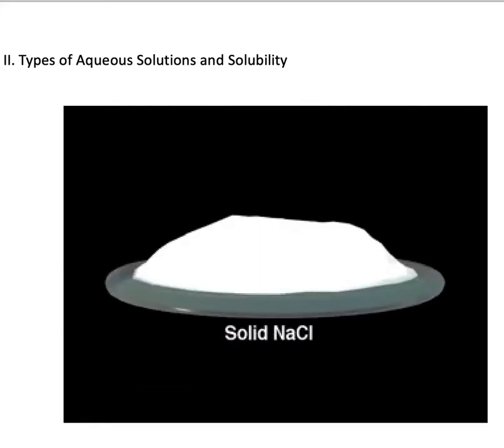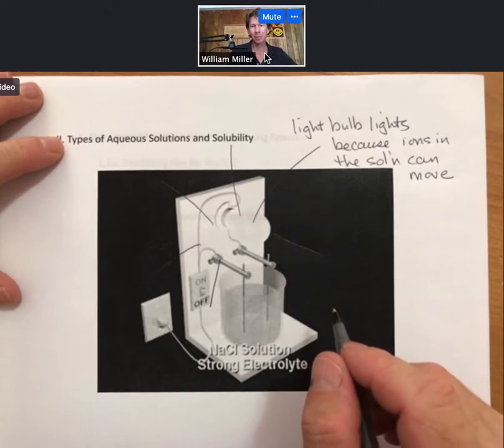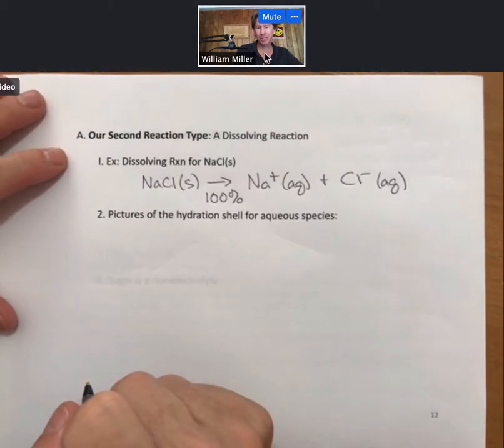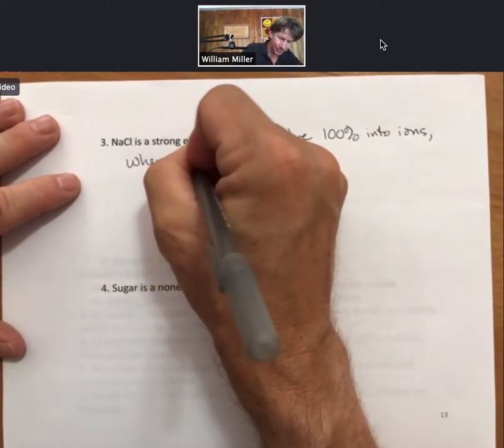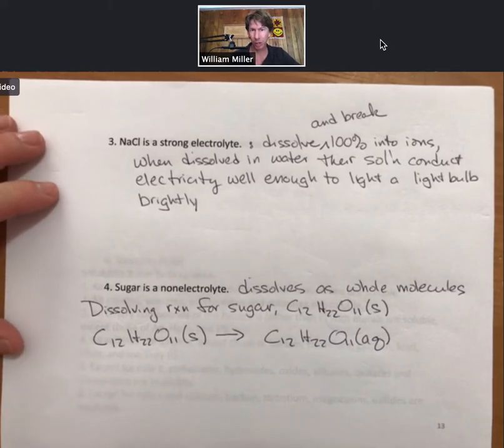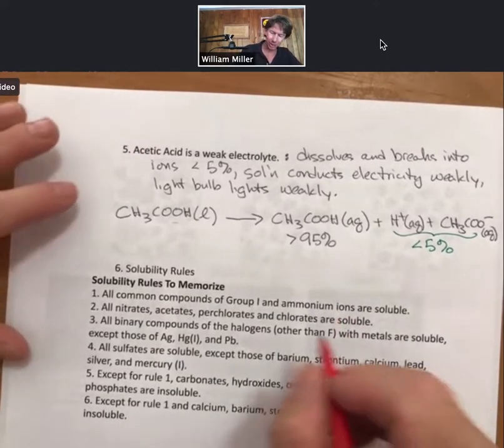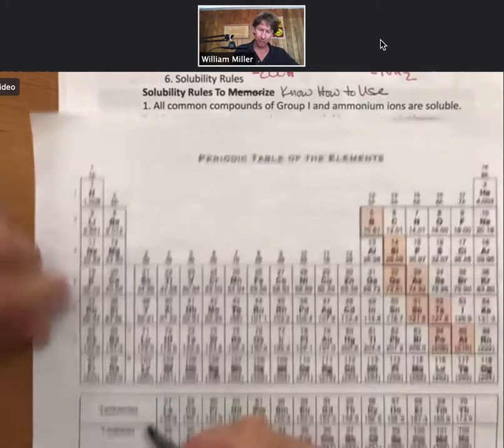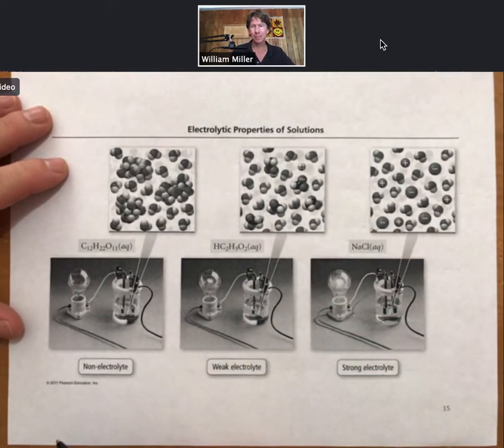Lecture Outline 3 p11 15